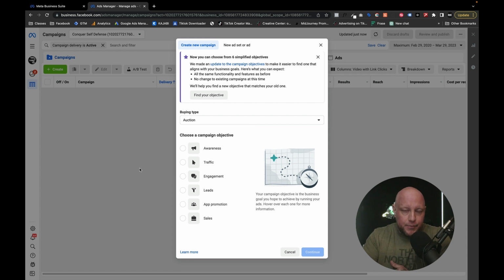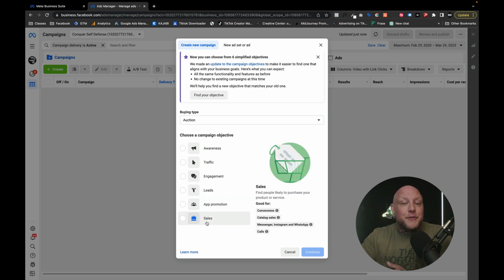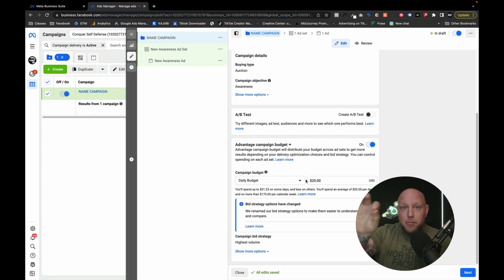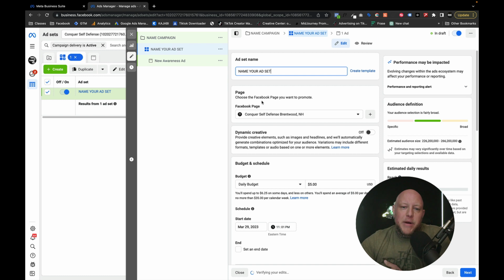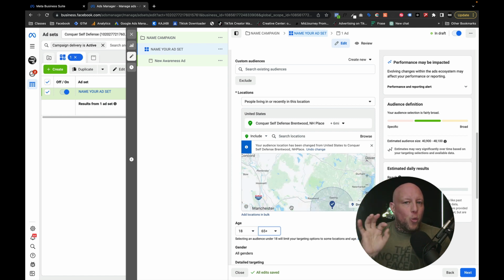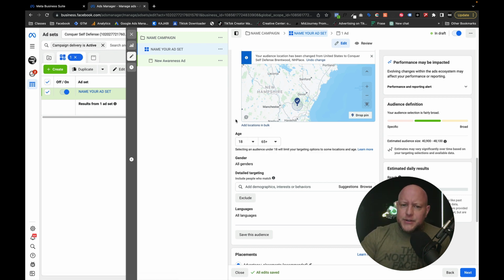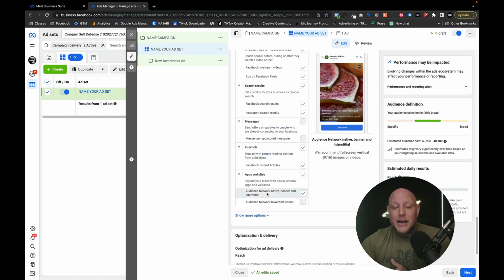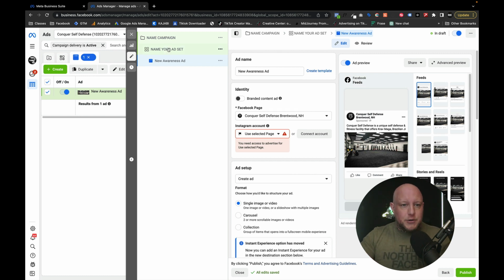PART 4: What Is A Facebook Ad - FREE Social Media Marketing Channel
What Is A Facebook Ad - FREE Social Media Marketing Channel

In this lesson, I'll show you the three components that make a "Facebook Ad"

This is part of a playlist that goes over how to market to different audiences.  It's important to understand that how we market to people who don't know us, is different then how we market to people who are ready to buy..

I'm literally going to show you step by step, but first, I want to make sure we are on the same page as to what a Facebook Ad even is...

This channel is dedicated to those who either own a local business and want to run ads to make more money, or people who want to provide this as a service to local businesses.